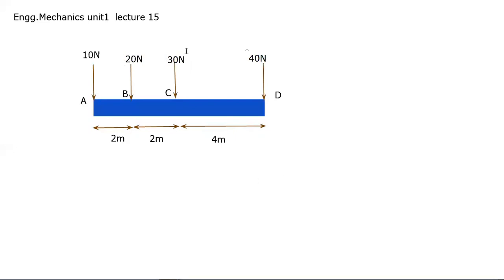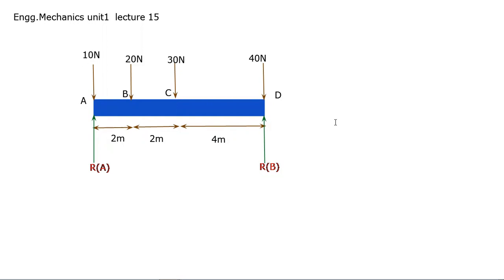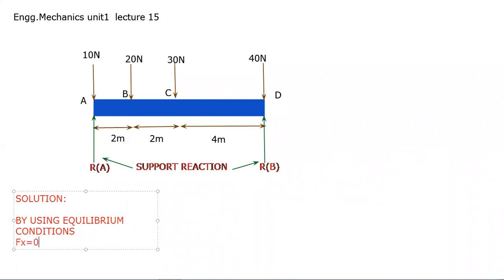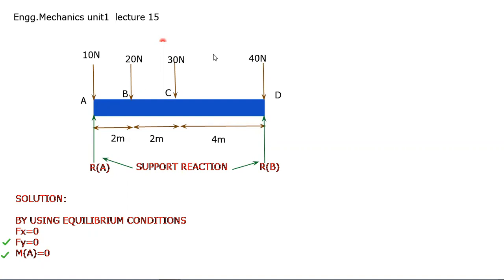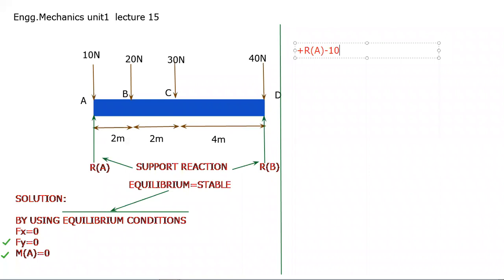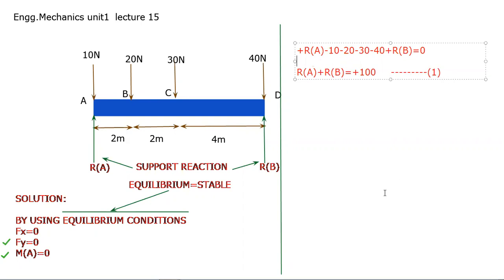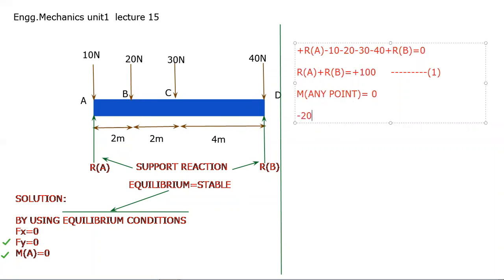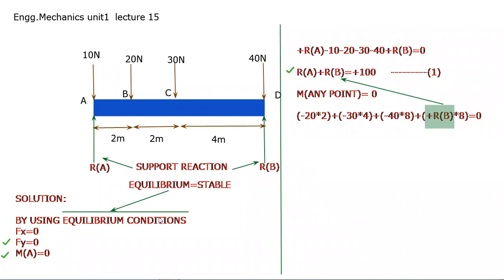ENGG.MECHANICS BY PROF.ABHISHEK SIR, LECTURE 15, 15 JAN 22